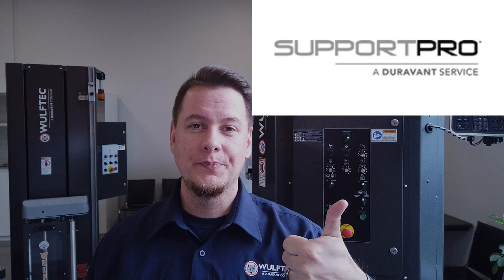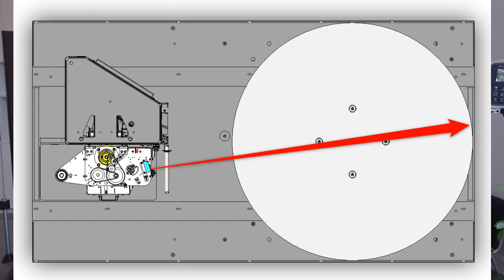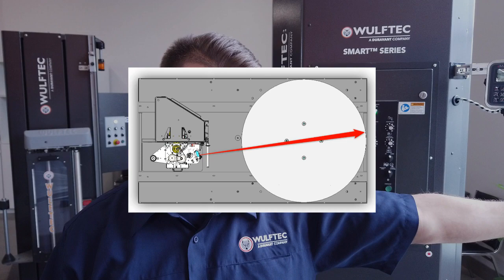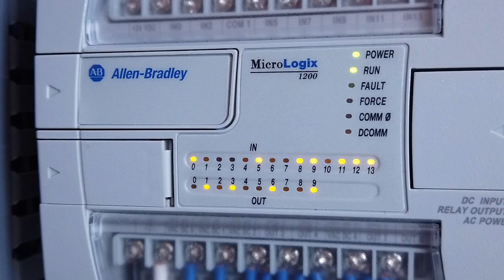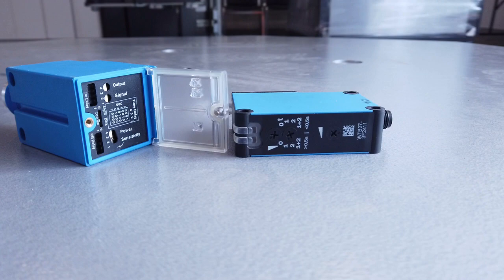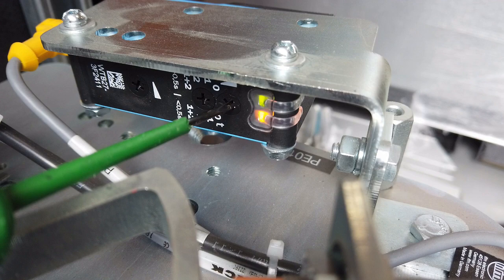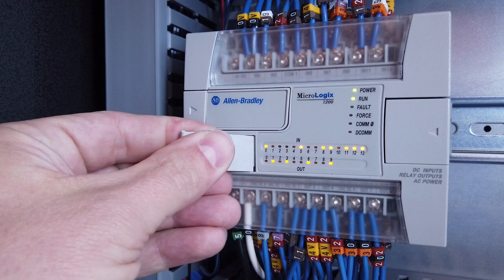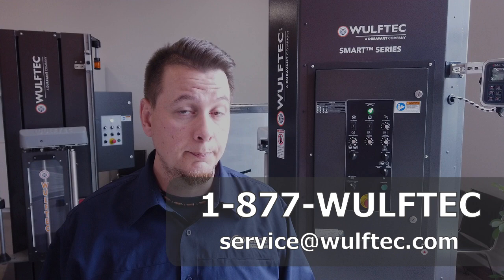Tip of the Day - Autoheight Photoeye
Today we will be talking about the auto-hide sensor, its functionality and how to achieve its optimal adjustments.